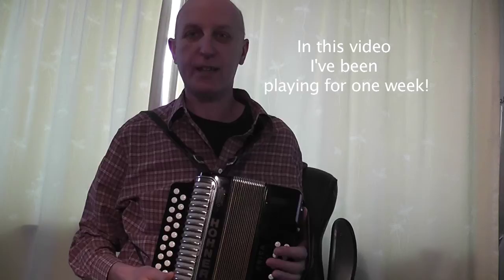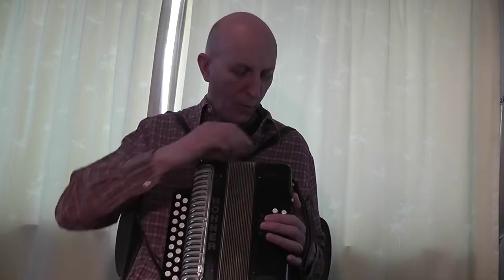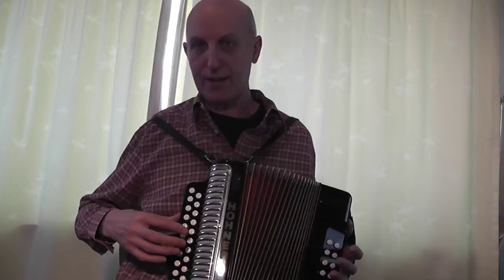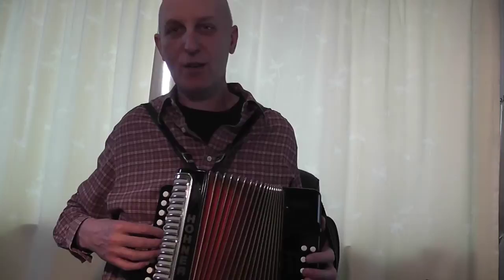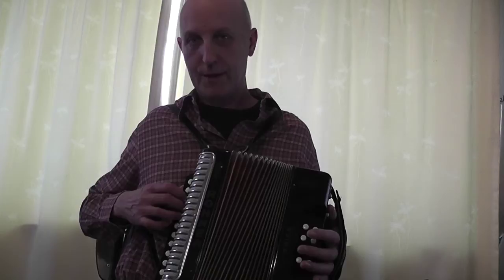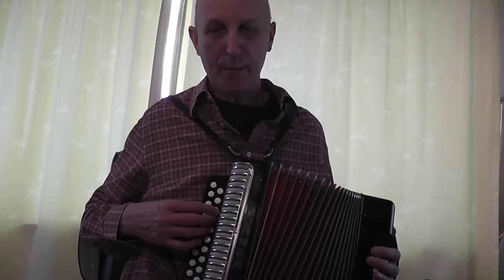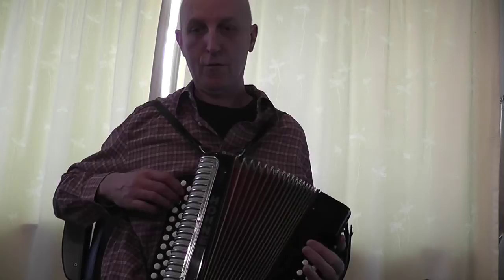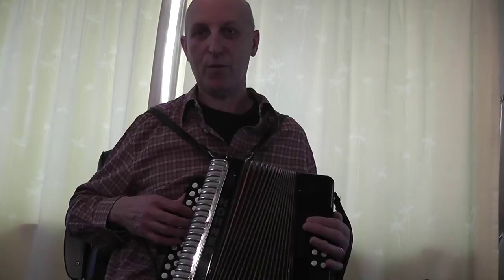Learning To Play The D/G Melodeon Video Blog 1 - Oh Dear What Can The Matter Be?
A video diary of one man's experience of learning to play the melodeon.
Video Blog 1.  This is not a tutorial but if you are a beginner you may find it interesting.

Features the tunes : Oh Dear What Can The Matter Be | Blaydon Races | The Keel Row | The Black Velvet Band | Winster Gallop